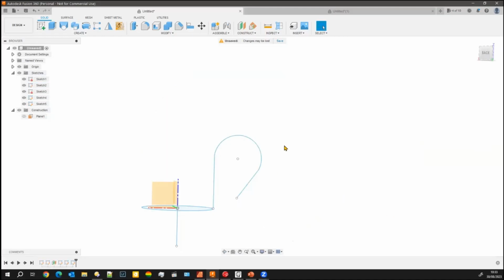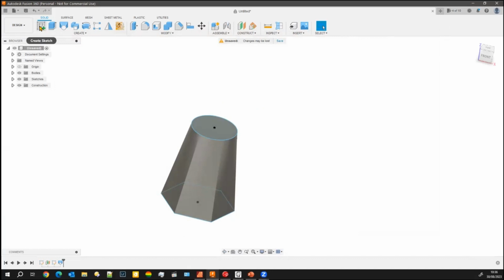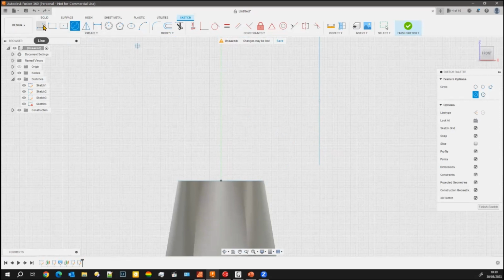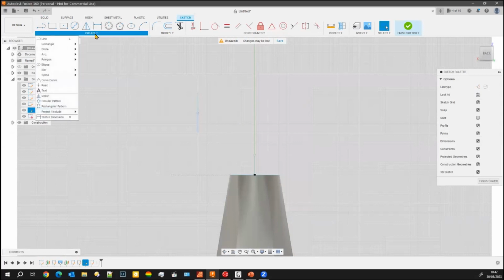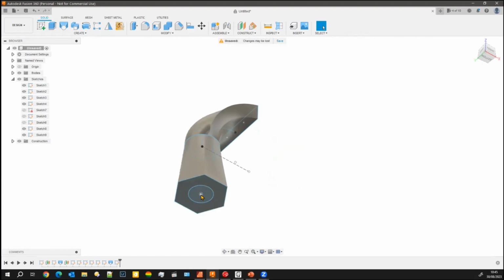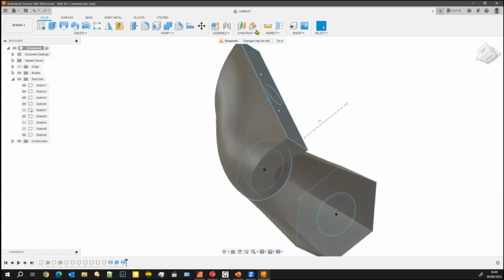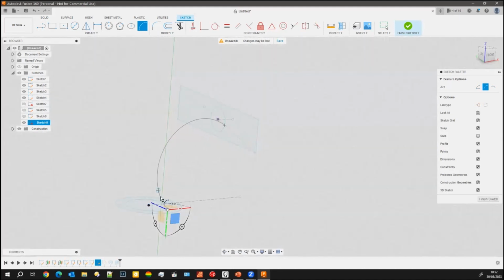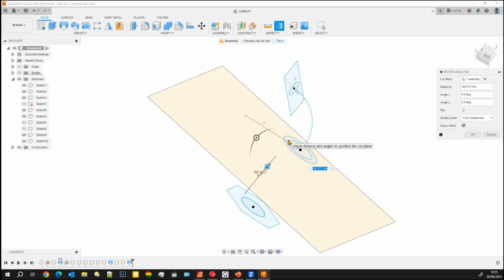Fusion 360 Tips & Tricks Lofting Tool By Russ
Russ Davies Fusion 360 Tips & Tricks Lofting Tool